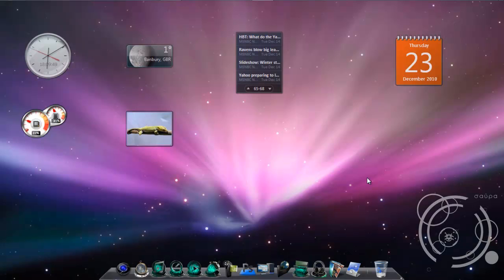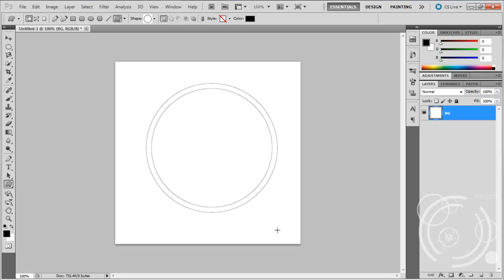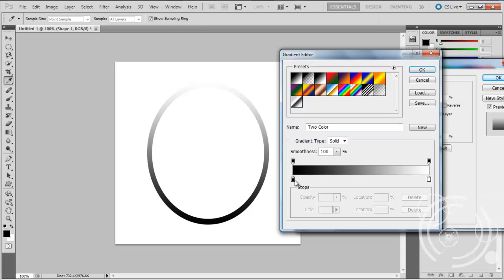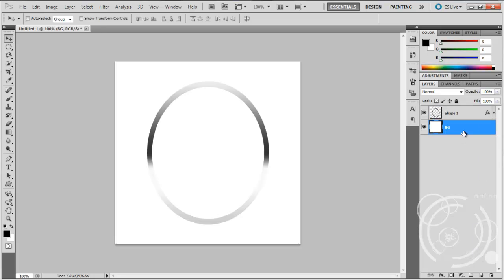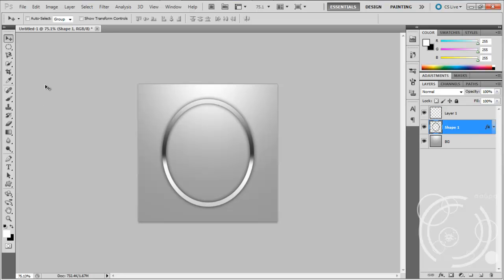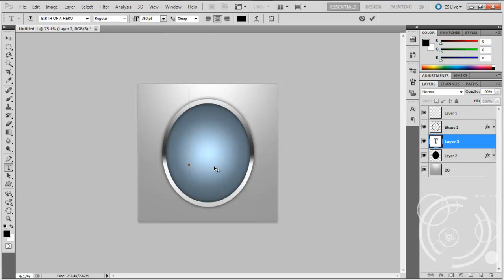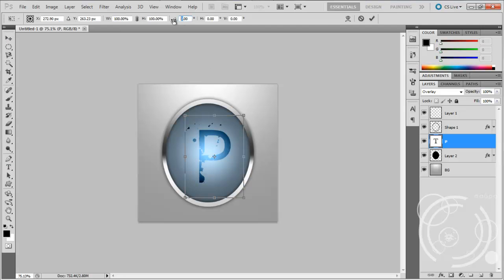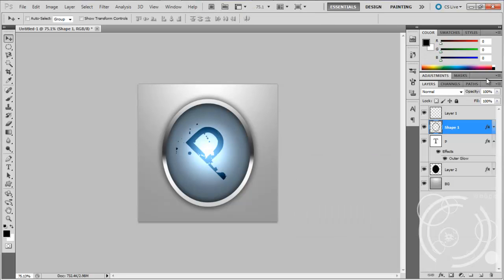Photoshop CS5: Ellipse Logo Making / Creating - Tutorial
In this tutorial I'll be teaching you how to make a profession logo, pretty much an icon that will stand out to your viewers. I hope you enjoy the video!

Sorry about the low quality mic, hopefully I should be getting a logitech headset for christmas.